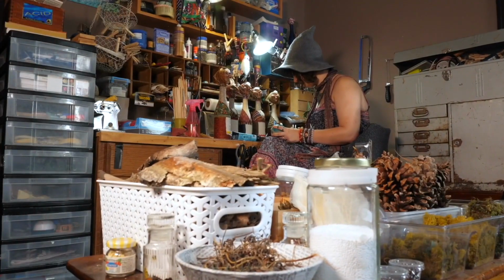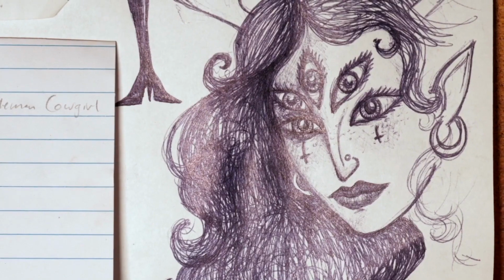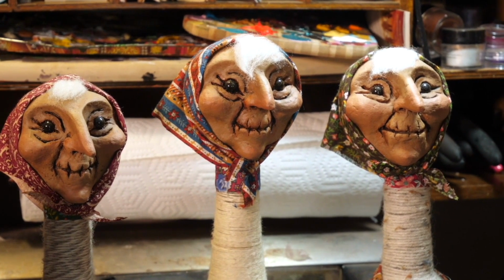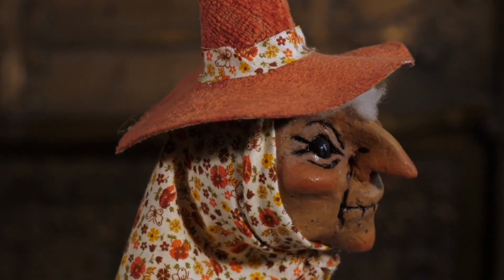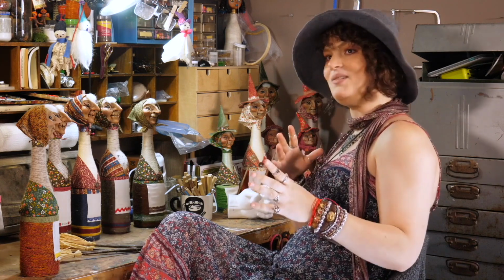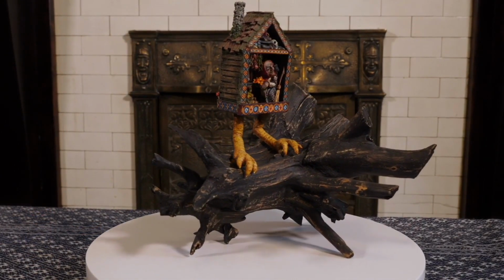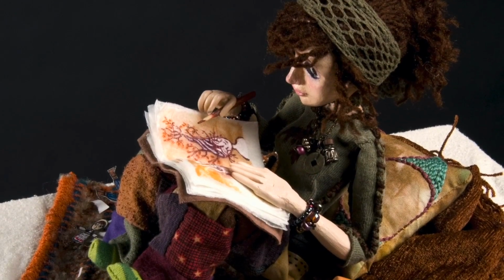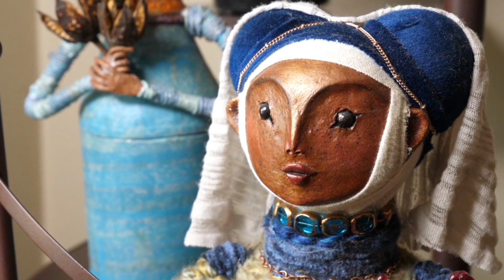Spooky and Enchanting | Artist Listens to Her Dream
Join artist Nikki Leeper as she delves into the magical world of mixed media and recycled art. Nikki is a talented artist who specializes in crafting both spooky and enchanting creations using found objects. In this captivating interview, she takes us on a journey through her artistic process, sharing her inspirations and techniques that breathe life into her eco-conscious sculptures.

Discover how Nikki Leeper got her start in the art world, including her involvement in the creation of iconic elements in the movie 'Box Trolls.' Explore her unique blend of sustainable artistry, fine arts, and witchy aesthetics. From her DIY kitchen witchcraft to her contemporary mixed media masterpieces, Nikki's work is a testament to the power of artistic expression and environmental consciousness.

Quick Ideas to Use the Video with Students:
For Discussion:  What is student reaction to the art they see in the video?  How would they describe it to someone else?  What do they like about it?  What do they dislike about it?  Would they be interested in creating art like this?  Why or why not?
Activity Ideas:
1.  Use the video as inspiration for an activity which has students creating their own art using recycled materials.  What kind of sculpture would they create?
2.  Use the video as inspiration for student art work inspired by Halloween or another holiday of their choice.